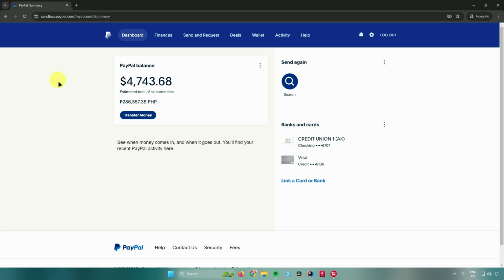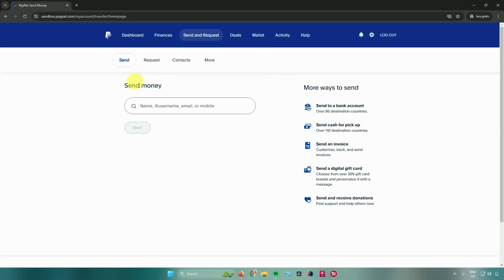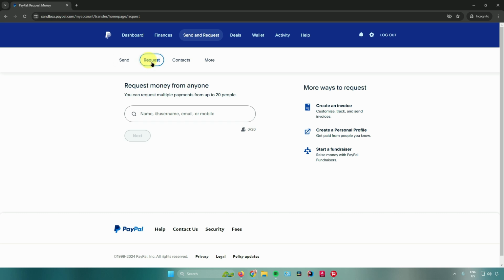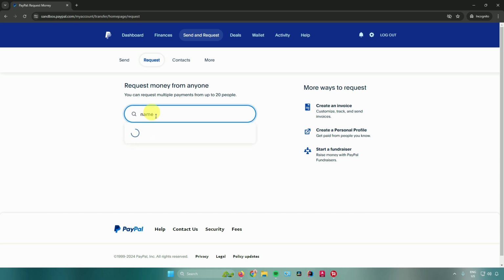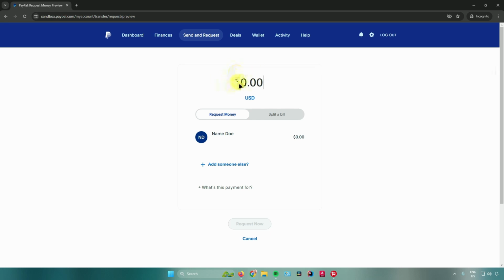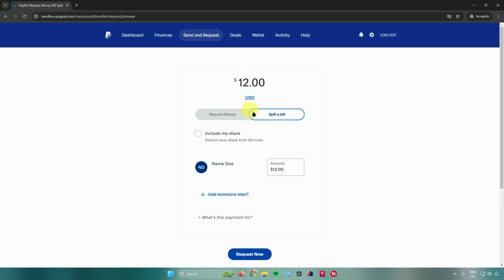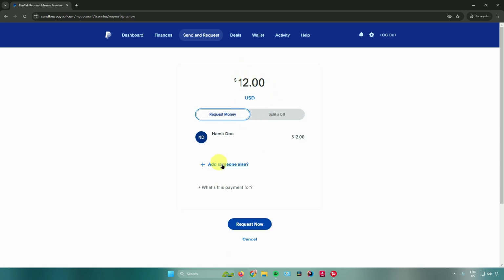How Can Someone Send You Money Through PayPal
In this tutorial I show you how to receive money on PayPal.